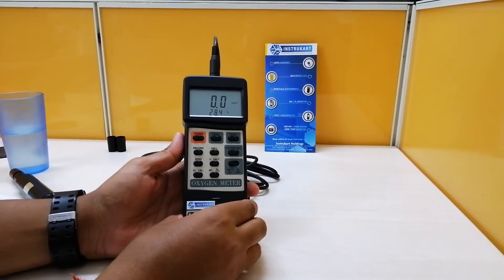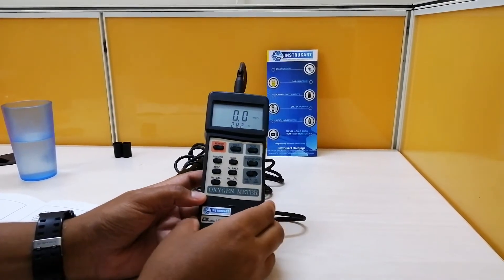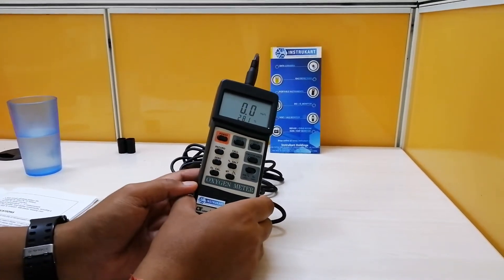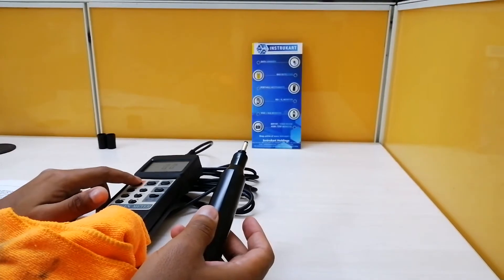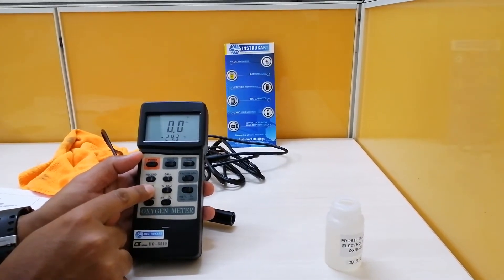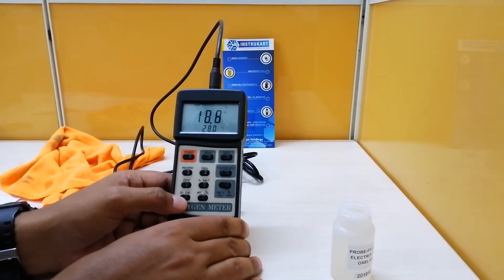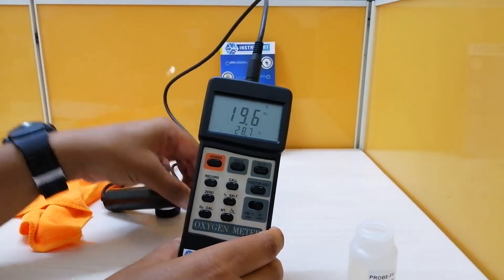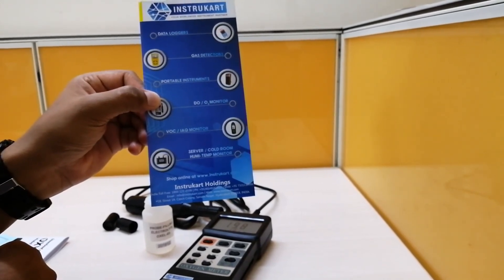Lutron DO-5510 Dissolved Oxygen Meter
Dissolved Oxygen Meter / DO Meter
Brand: Lutron
Model: DO-5510

For more information go through below link
ROnex International
10 (Kader Tropical Height) Hatkhola Road, Tikatuly, Dhaka-1203. Bangladesh
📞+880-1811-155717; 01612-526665